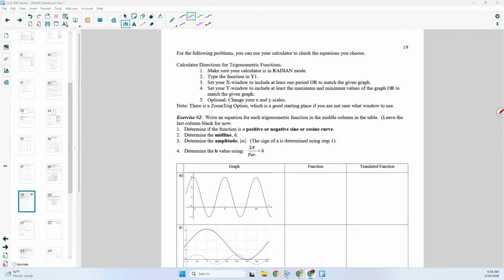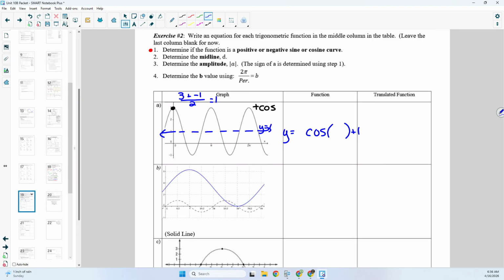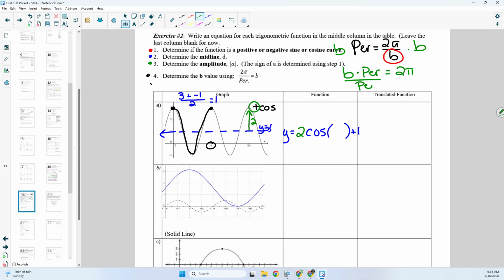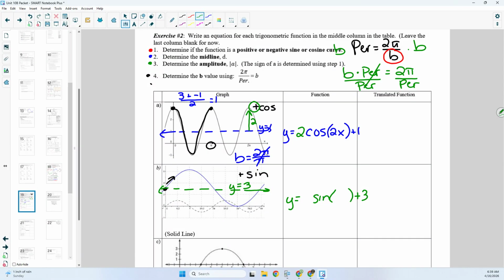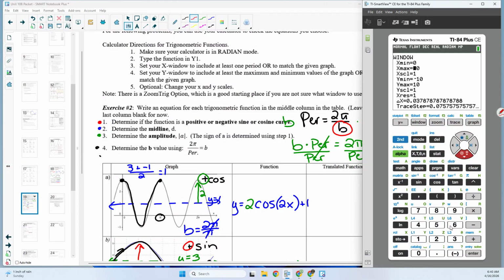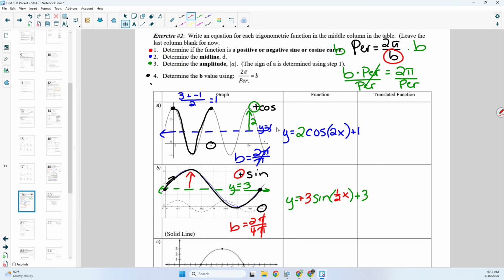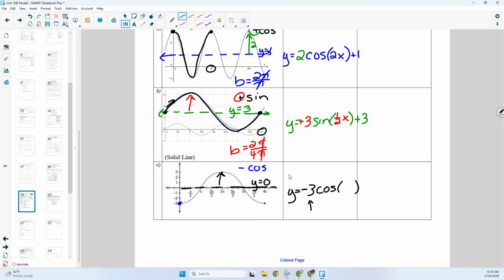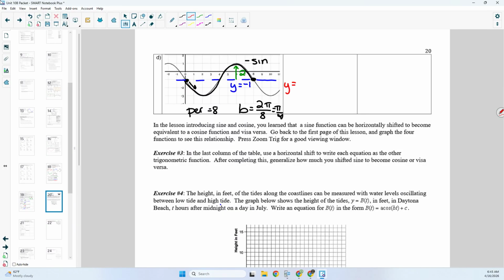A2 U10B L85 Pg 19-20 part 1